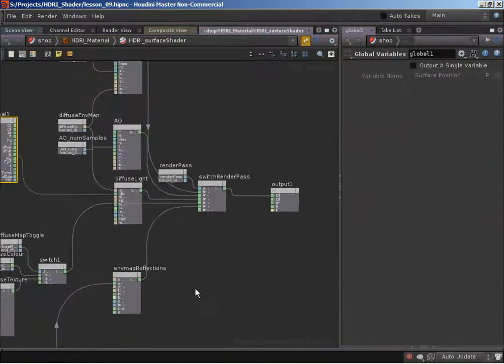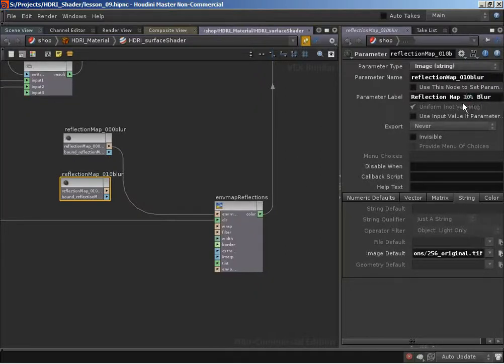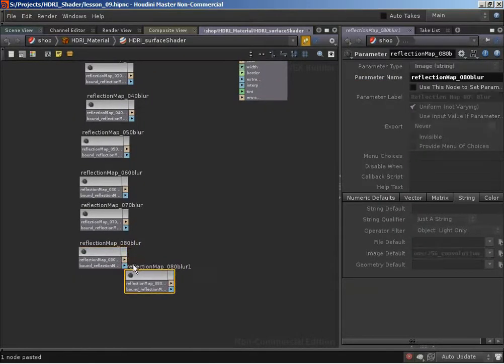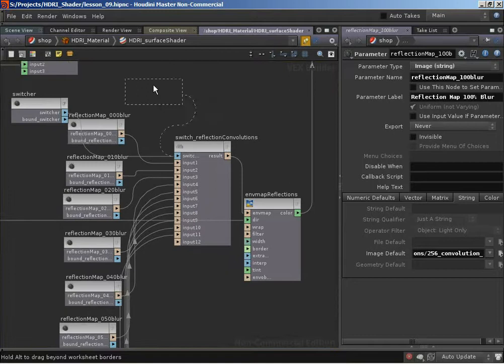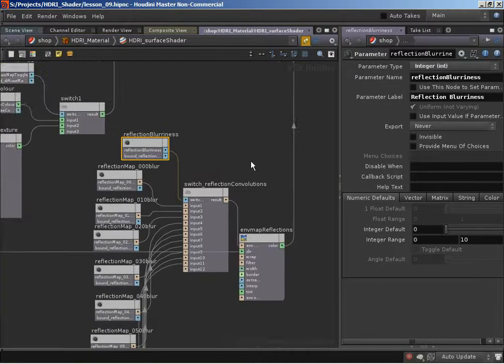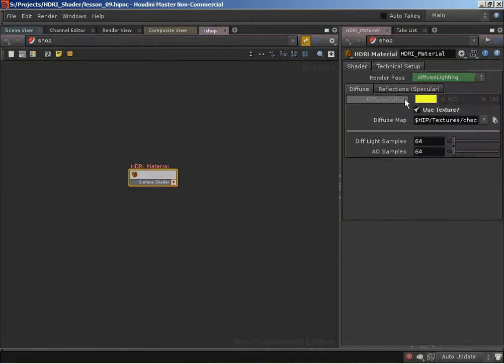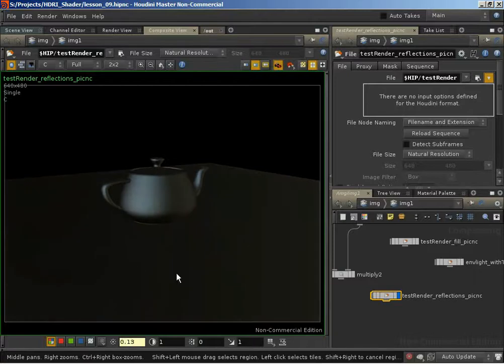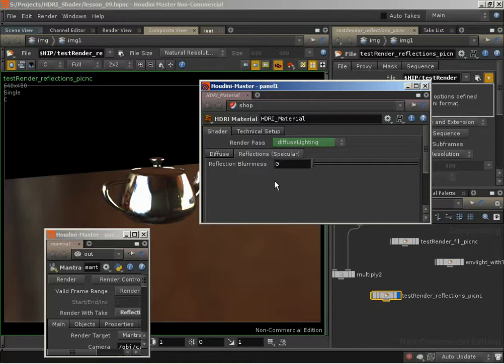Houdini HDRI Shader - 14 Reflection Blurriness